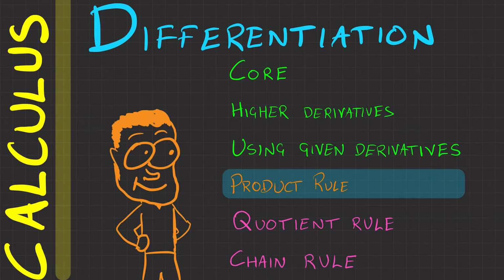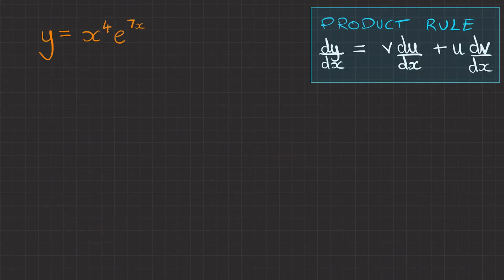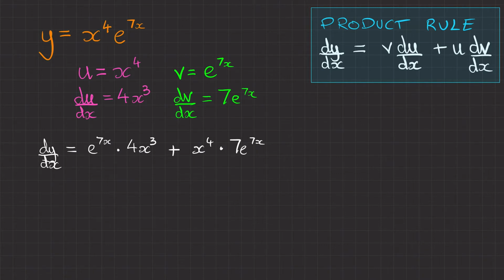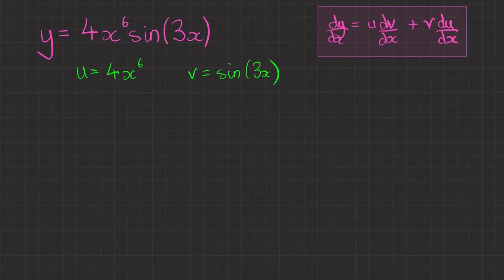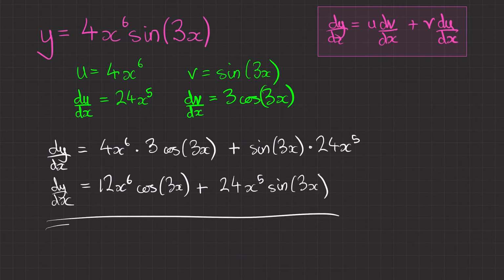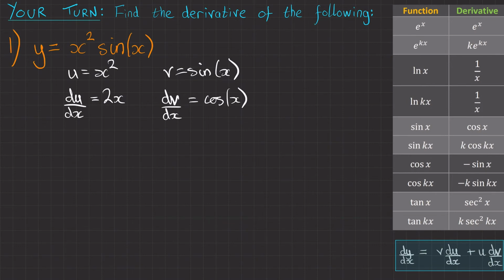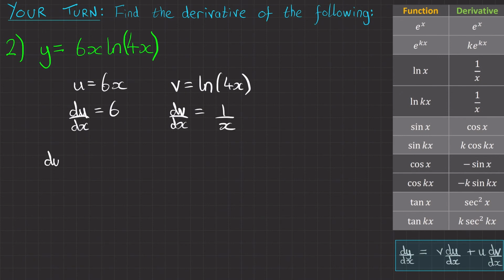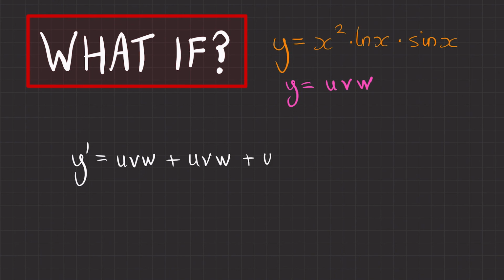The Product Rule - Differentiation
I'll show you how to differentiate using the product rule.

Contents:
0:00 - Intro and The Product Rule
0:51 - Work-through 1
2:55 - Work-through 2
4:59 - YOUR TURN
7:25 - What if there were 3 multiplied terms?
8:02 - Outro